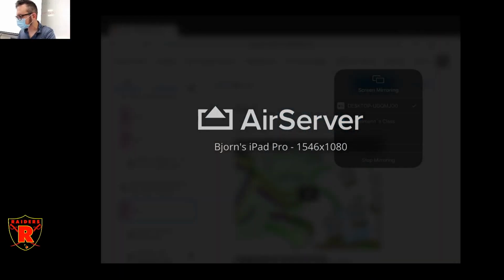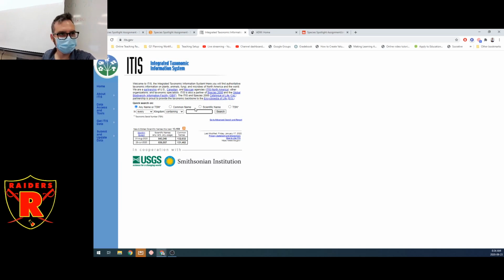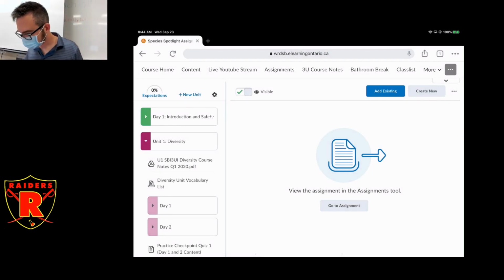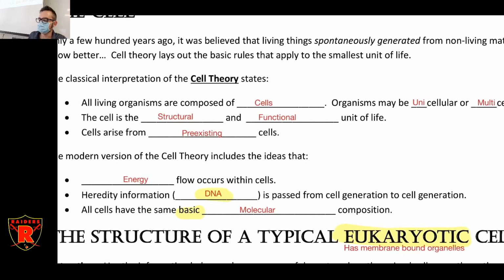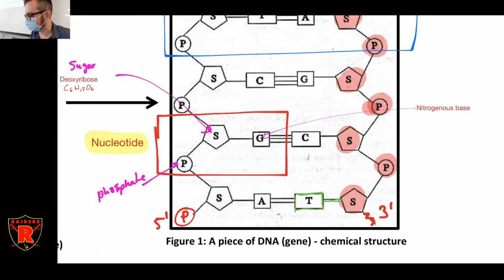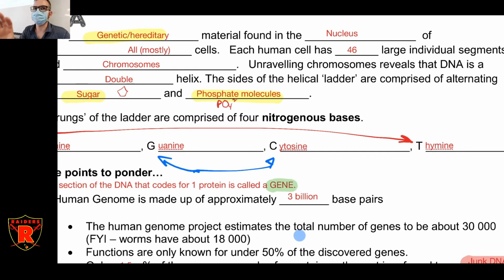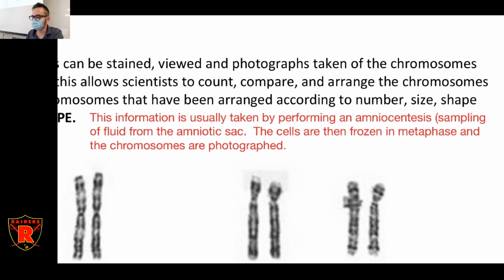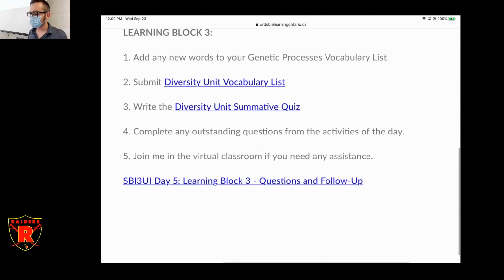SBI3UI-03 Q1 2020 Day 5 Livestream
In this livestream we will be discussing the evaluations for the end of the unit and starting our new unit, Genetic Processes